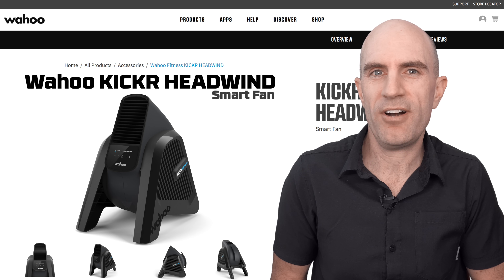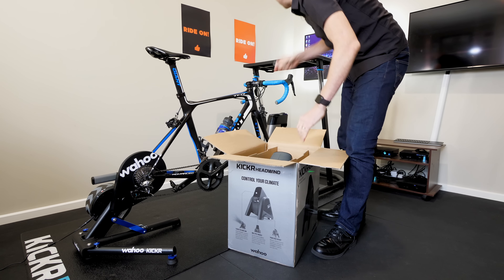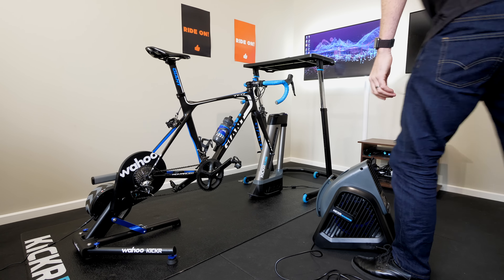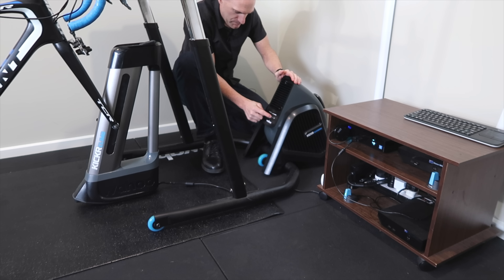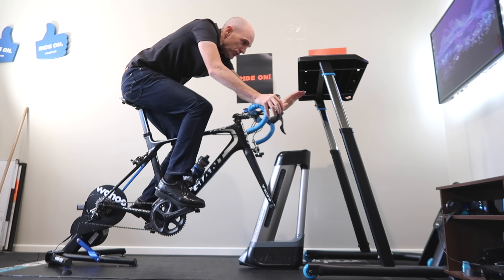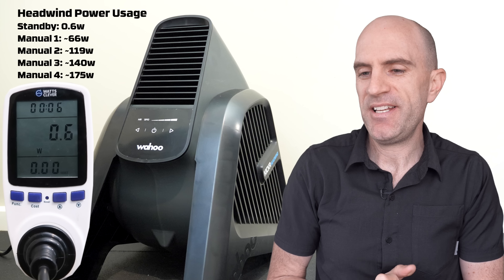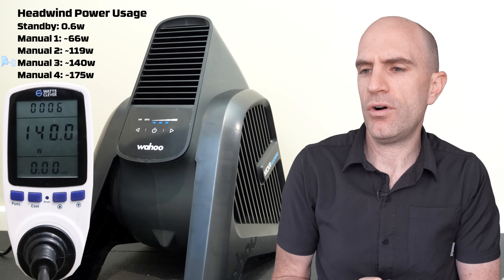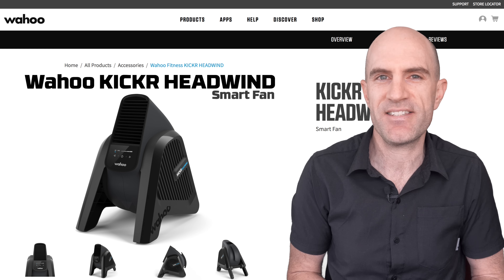Wahoo KICKR Headwind Smart Fan: Product Details // Ride Review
Just announced at Eurobike 2018 - The KICKR HEADWIND Smart Fan - The first-of-a-kind pain cave smart fan designed specifically with cyclists in mind. Here's all the details of the Headwind, along with air flow tests, power consumption, and a few alternate uses for this connected smart fan from Wahoo.